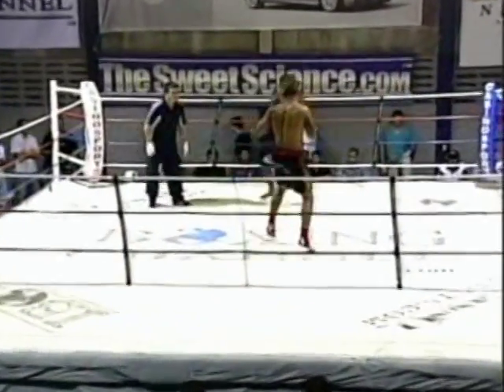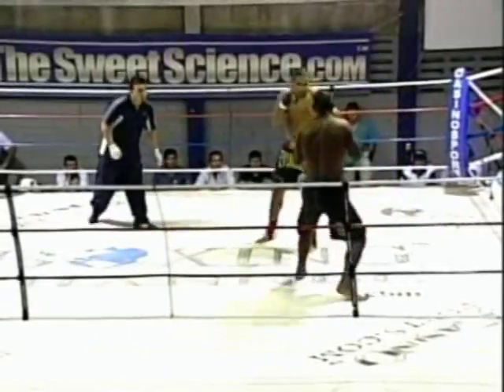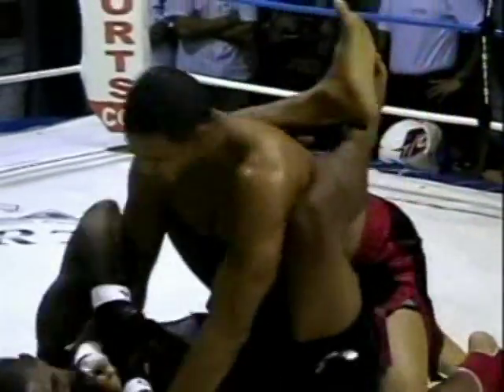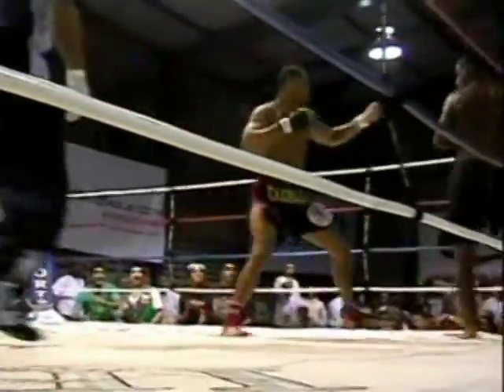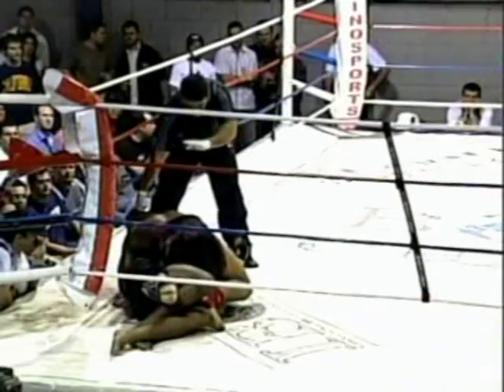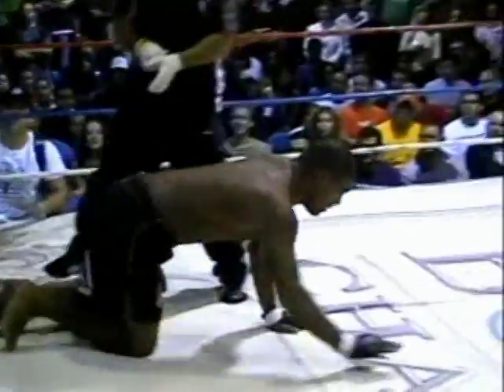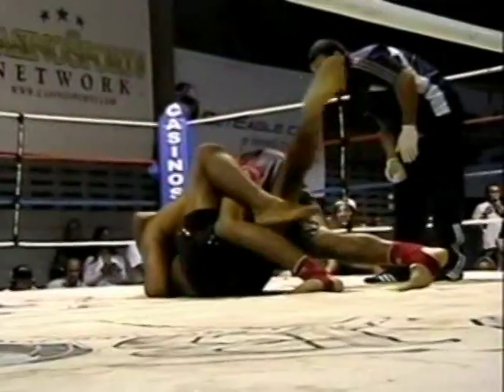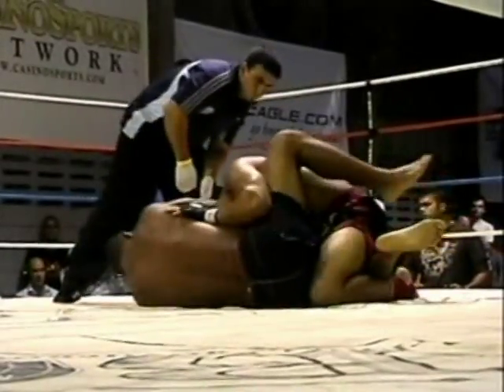Santiago Vs Machado - MMA Costa Rica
Jorge Santiago Vs Sidney Machado. Dec 2, 2005.